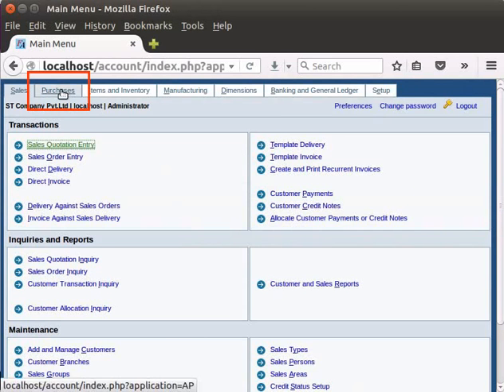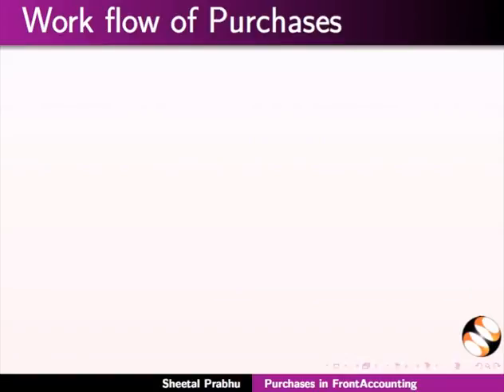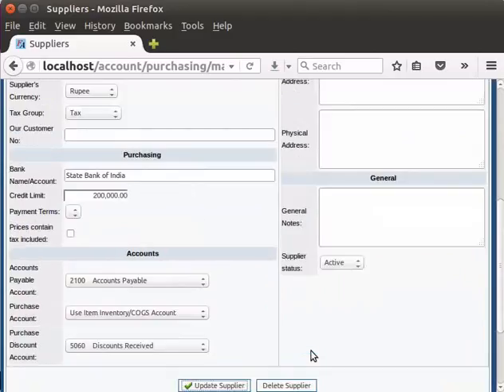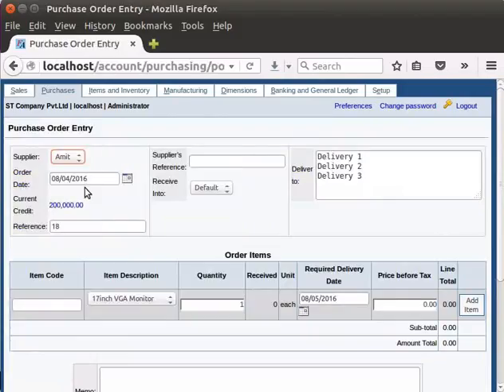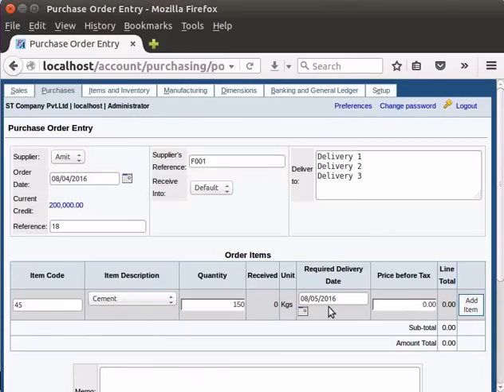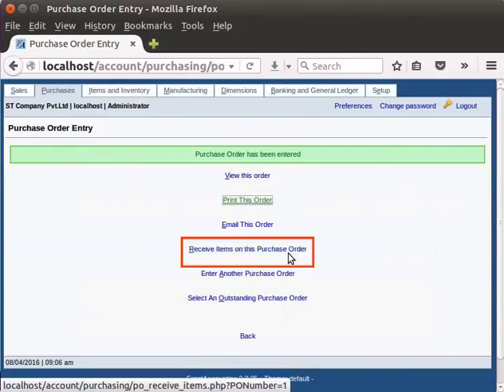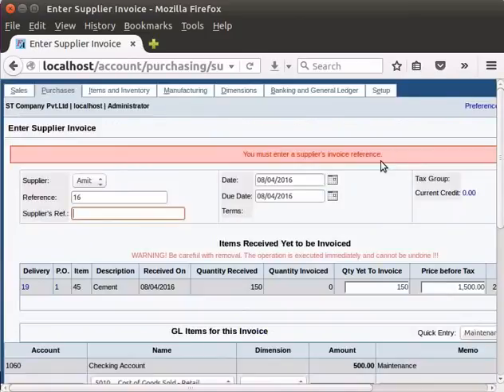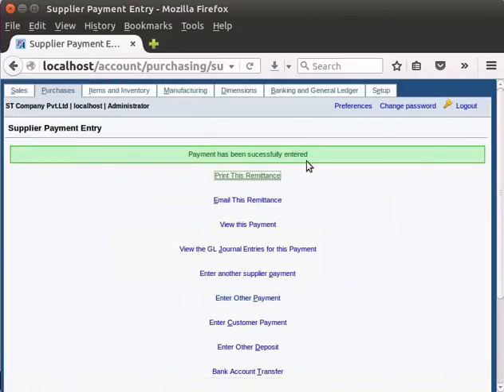Purchases in FA - English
Add a new Suppliers
Make a Purchase Order Entry
Direct GRN
Create Suppliers invoice